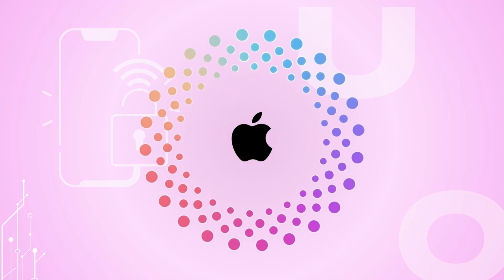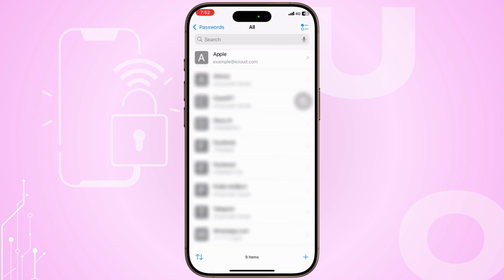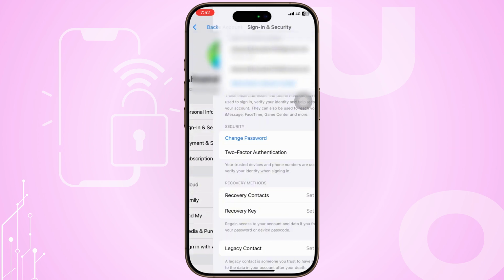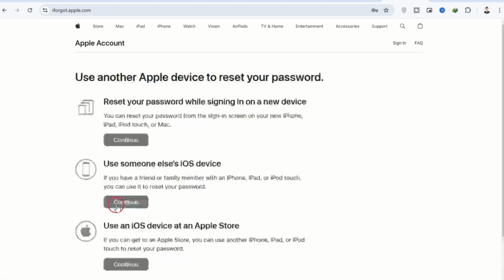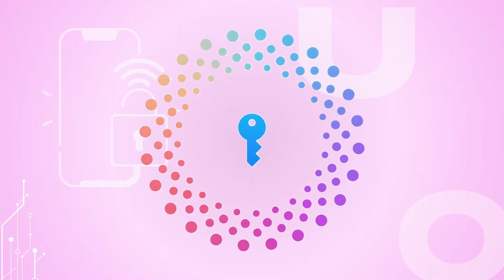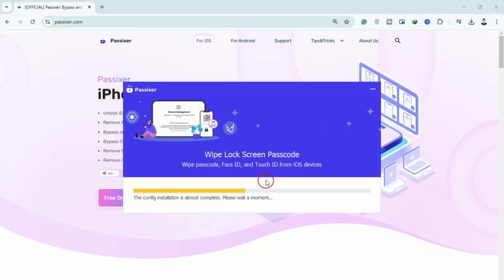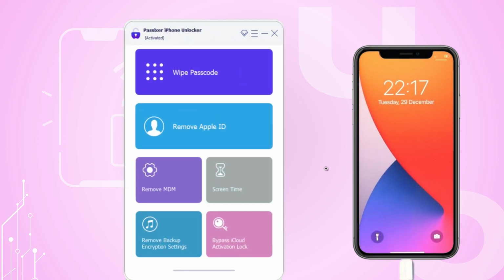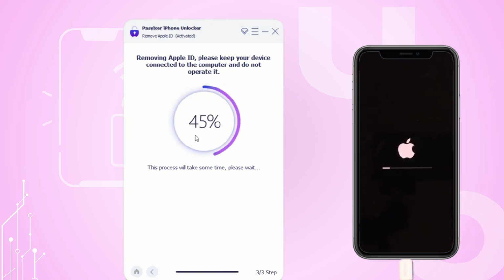How to Find/Reset/Remove Apple ID When You Forgot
💡How do I get rid of previous owner Apple ID?
💡How can I find out what my Apple ID is if I forgot it?
💡How do I remove an Apple ID from my iPhone after resetting it?

📌Timestamps:
00:20 Part 1: How to Find Your Forgotten Apple ID Password Without Resetting It
00:57 Part 2: How to Reset Apple ID Password
01:50 Part 3: How to Remove Apple ID from iPhone Without Password

✨Passixer Unlocker is a robust iPhone unlocking tool that streamlines tasks such as unlocking screen locks, removing MDM profiles, bypassing iCloud activation and Apple ID restrictions, and clearing Screen Time passcodes or iTunes backup encryption. With a 99% success rate and an easy-to-use interface, unlocking your device is simple—just connect it to your computer, and let Passixer Unlocker do the rest.